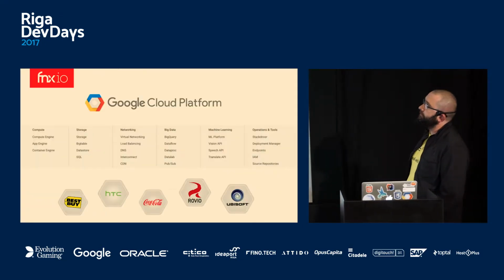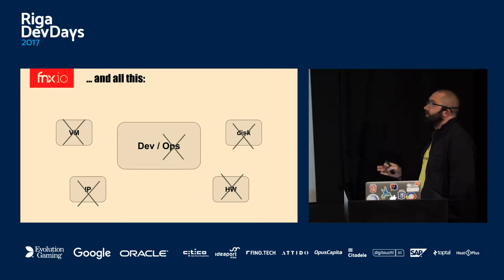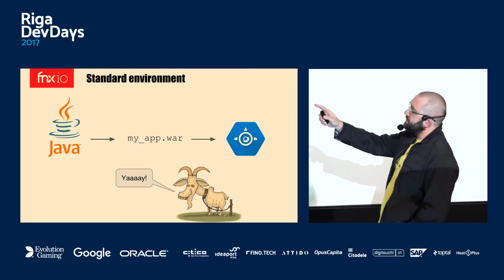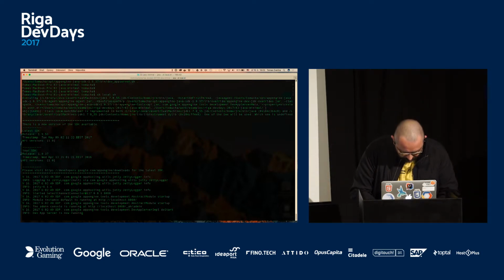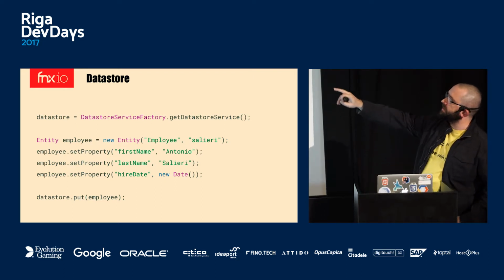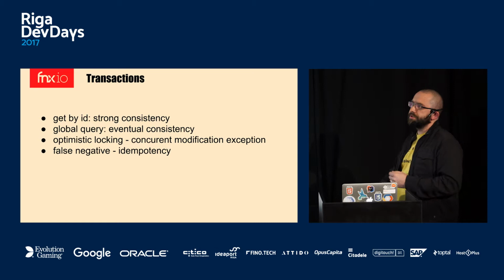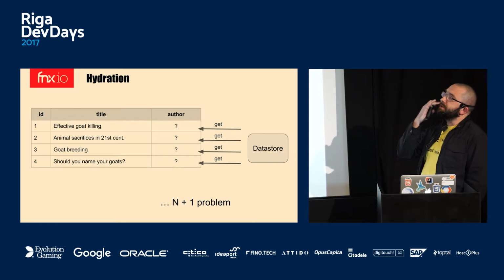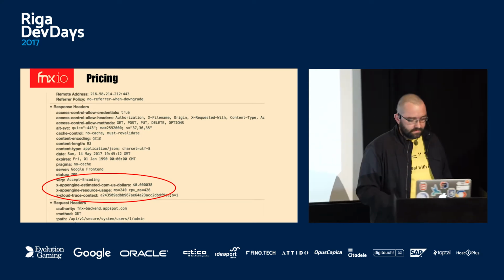Tomas Zverina - AppEngine: I was serverless, before it was cool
AppEngine is a Platform-as-a-Service with great benefits for your development. Tomas will show us what AppEngine has to offer and he will share with us his favourite third-party libraries which will kick start your cloud backend. Talk is in English and Java